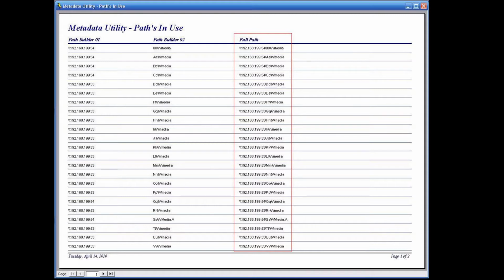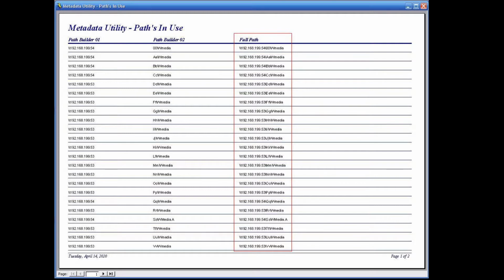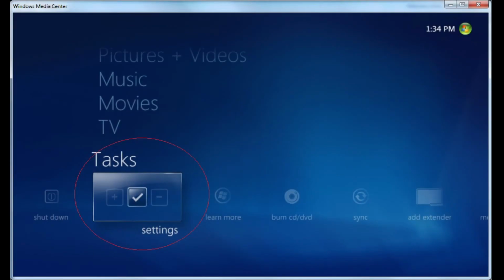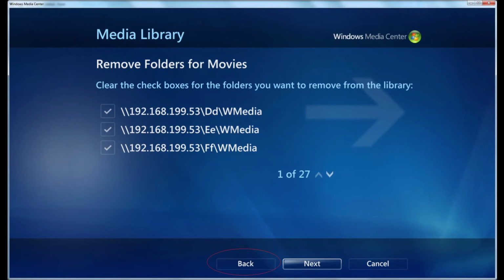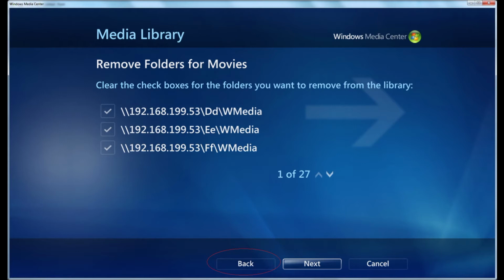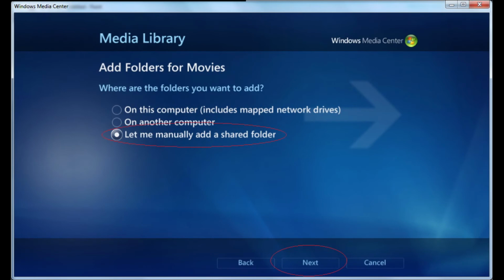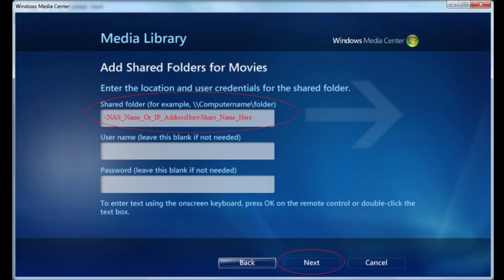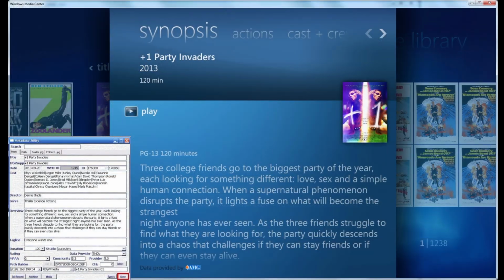Metadata Utility - Operation - Reports - Path's In Use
Metadata Utility - Key Features include:
- Batch Processing
- Language Management

00:00 Intro
00:10 Switchboard Navigation
00:33 Path's In Use
01:55 Path's verification
05:36 Outro